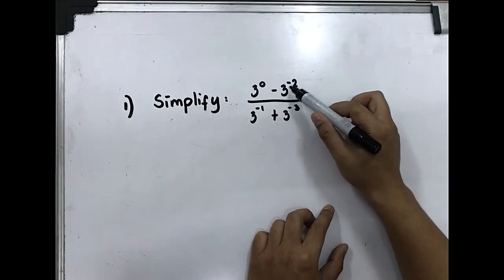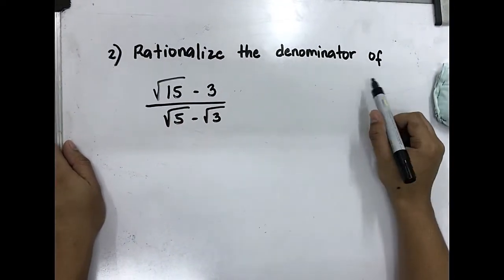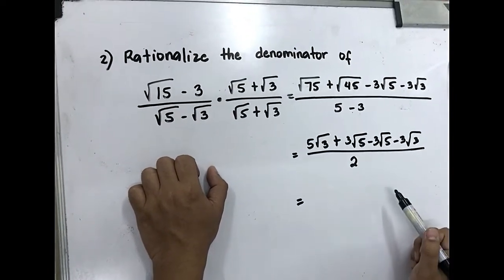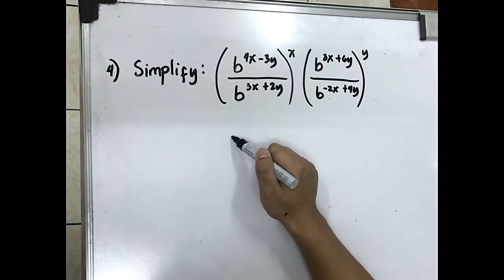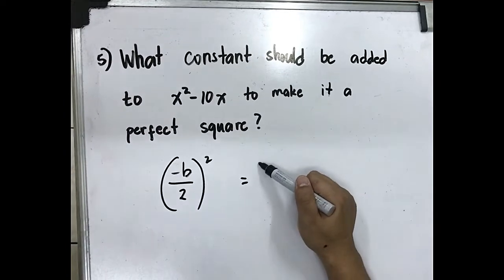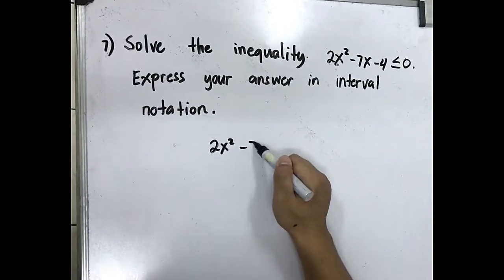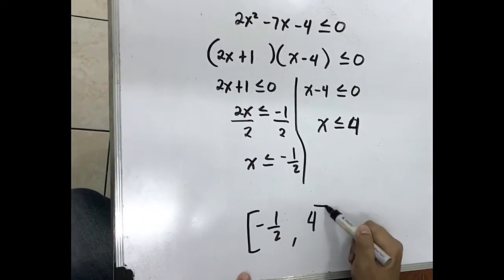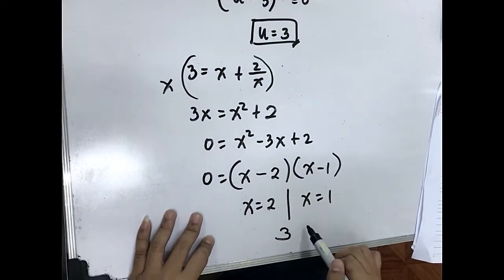MTAP - Division ELiminations 2019 ( Grade 9 ) I Señor Pablo TV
Gaano ba ito kahirap?
Paano kapag may MTAP ngayon, at mga magulang ang coaches.